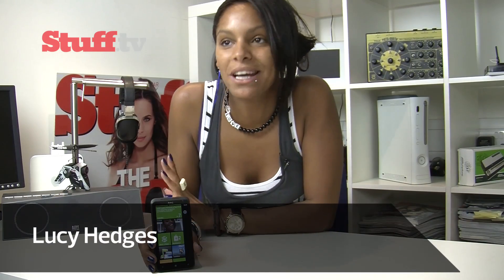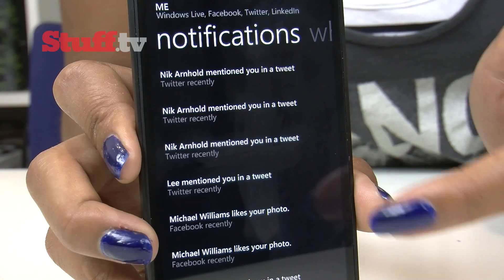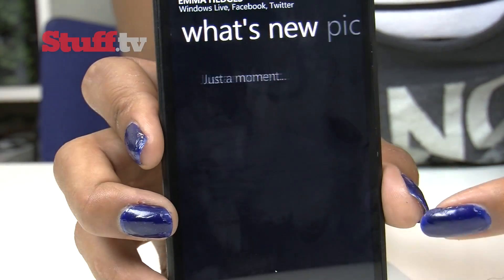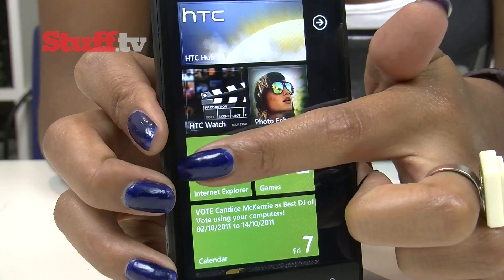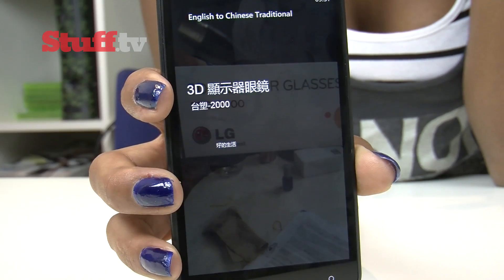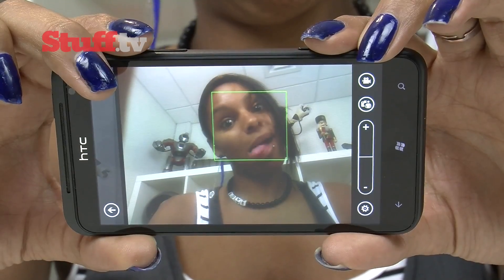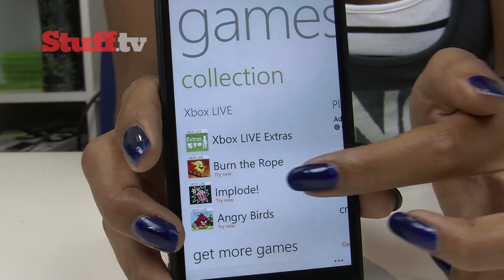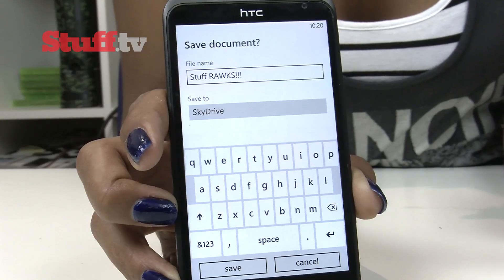Windows Phone Mango 7.5 review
Is the Windows Phone 7.5 Mango update solid enough to compete against Android and iOS?